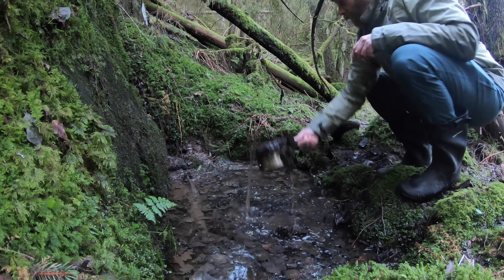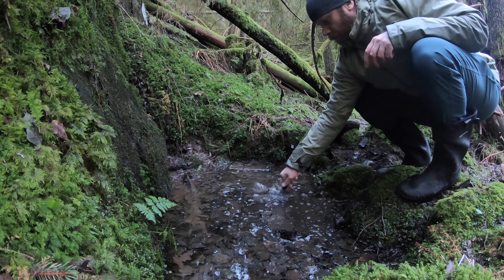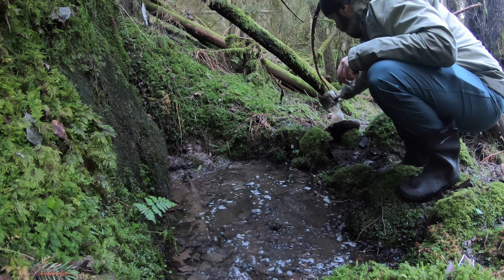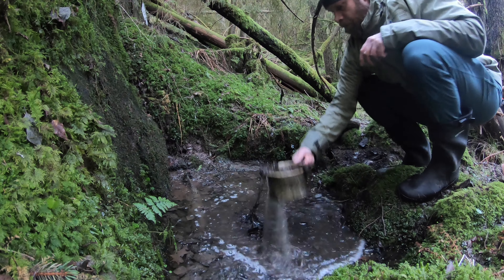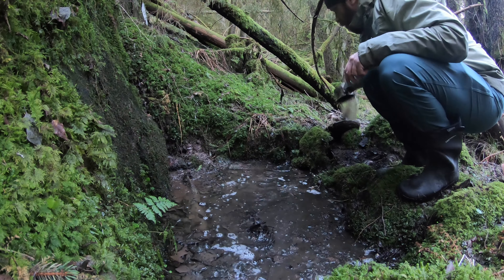Cleaning out an old water well at my base camp | 30 years of mud...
This 150 year old well with natural spring water needs to be cleaned out. Fully drinkable after one week but needs more cleaning and a roof. Good to have access to fresh water when going on hikes and adventures.

More videos of hiking and solo camping coming up!

Bushcraft tools:
Knife Eka MachBlade W1
Machete Eka Swede 10 Wood
Axe Hultafors mini

Cookwear:
Primus Mimer Stove
Primus Trail Bottle
Primus winter gas 230g
Primus Ignition steel
Trangia  25 - UL

Clothing:
Haglöfs rugged pants
Haglöfs ROC 45l backpack
Haglöfs LIM mid proof boots
Klättermusen einride

Filmed in 4K on a GoPro hero 7 black